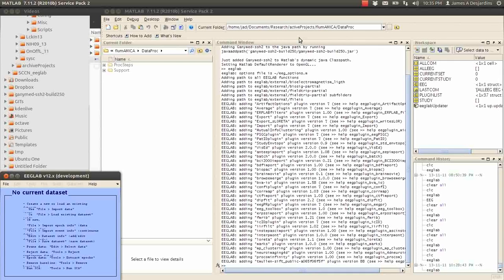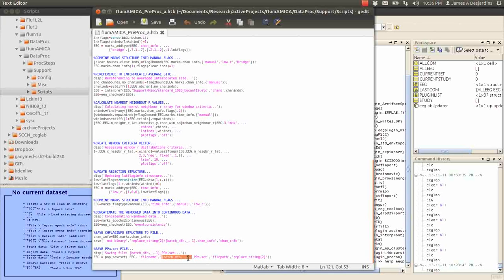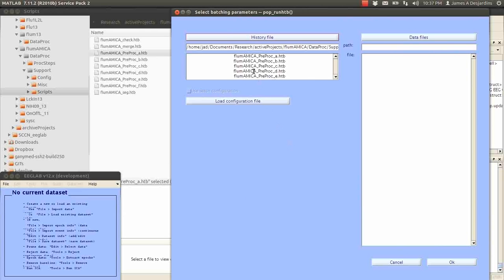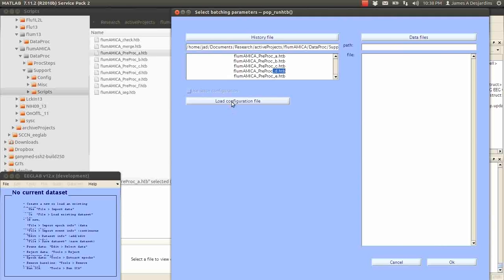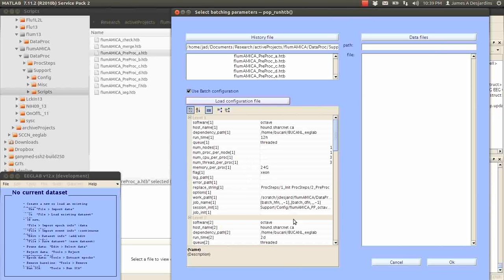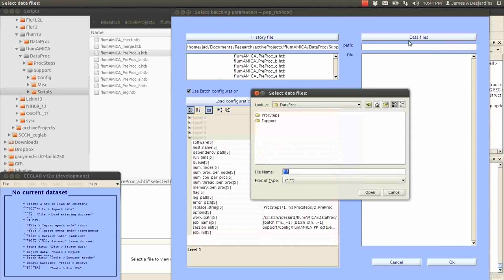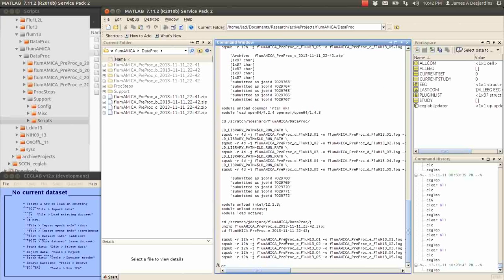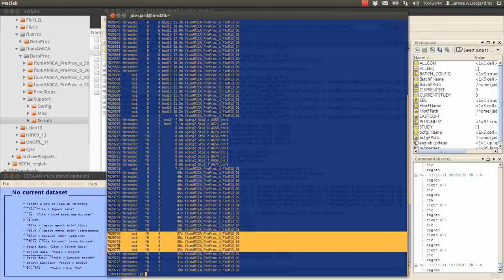EEGLAB Batch demo